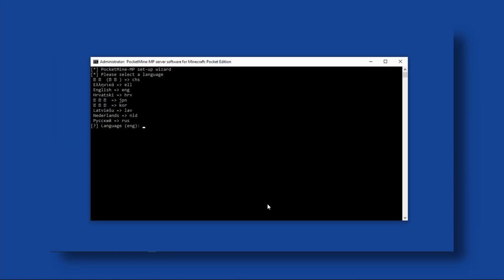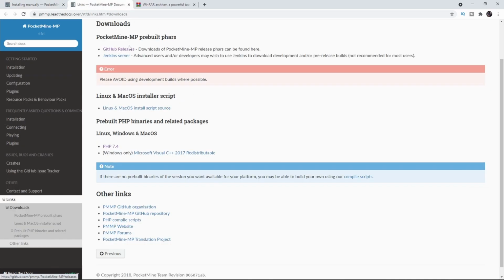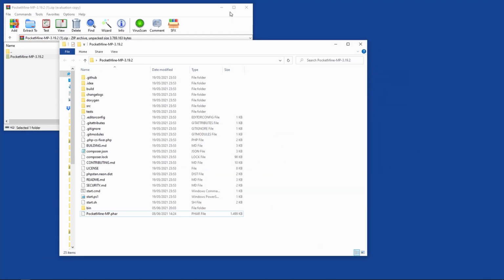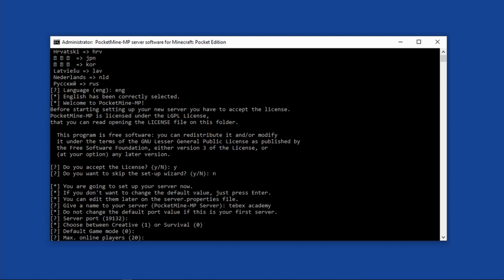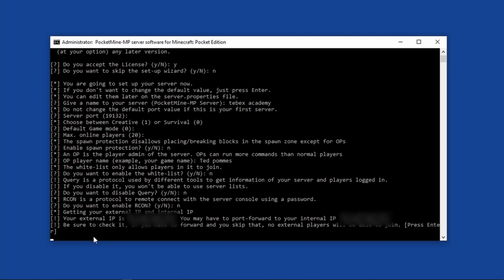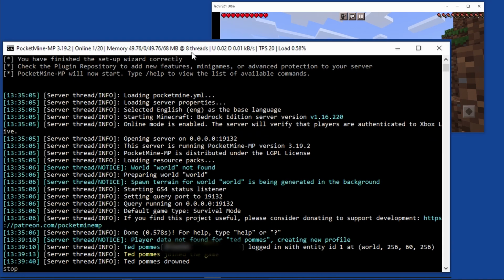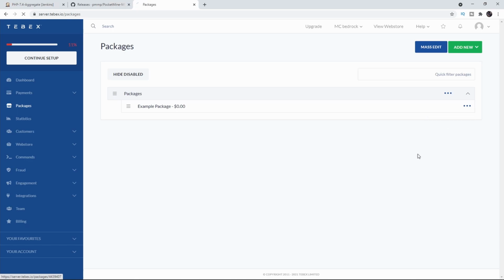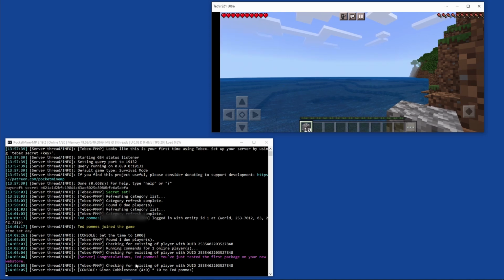Tebex - How To Run & Connect A Minecraft Bedrock Server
In this video we show how to set up a Minecraft bedrock server from scratch using the PocketMineMP Files. We then connect our Bedrock server with our Tebex webstore.